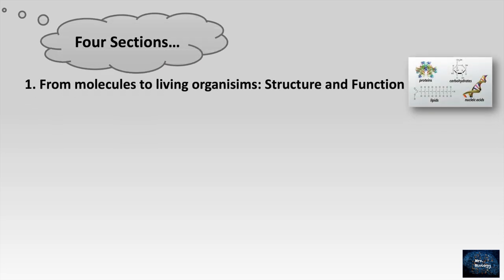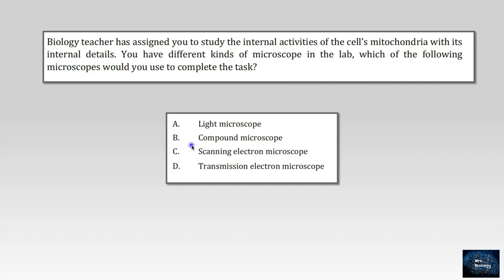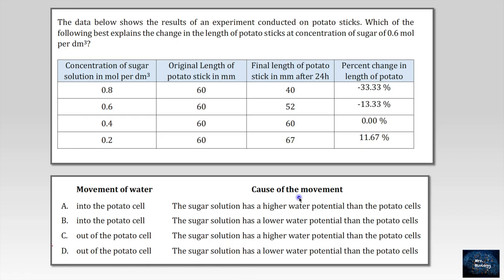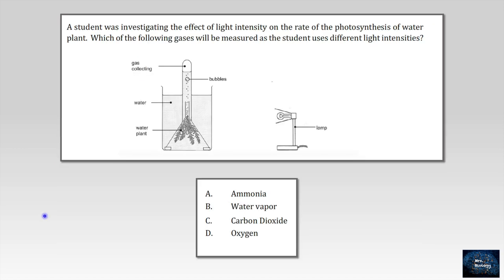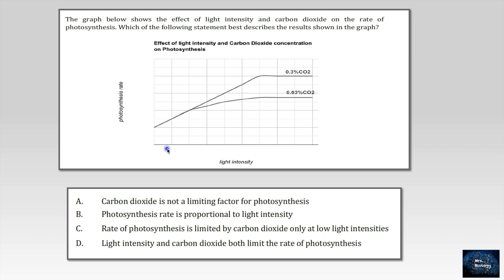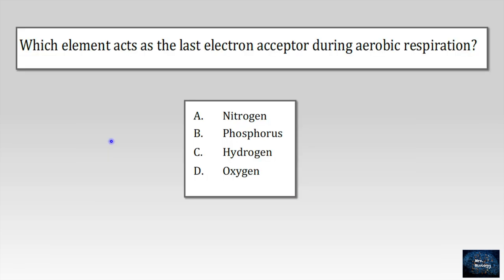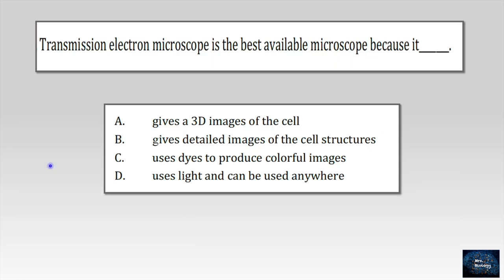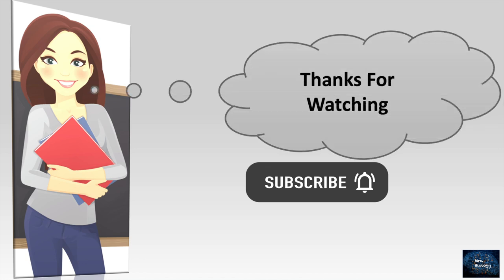EmSAT Biology Part 1 || Mrs. Biology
EmSAT is a national standardized computer-based testing system called the Emirates Standardized Test.
EmSAT Biology has four major sections: (1) From molecules to living organisms - Structure and function; (2) Heredity and genetic technology; (3) Evolution and Diversity of Life; (4) Ecology - Interdependence, energy, and dynamics. This video is talking about the first section.